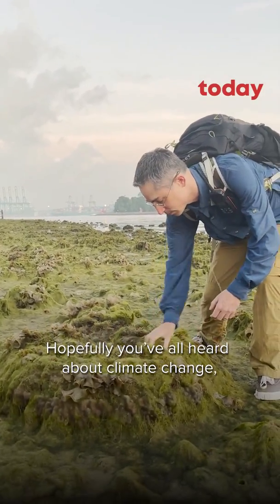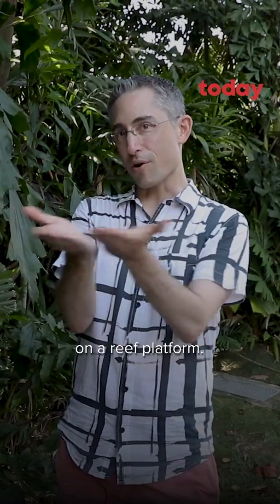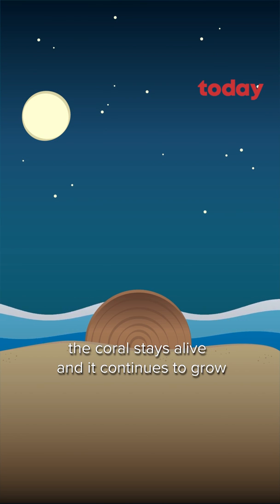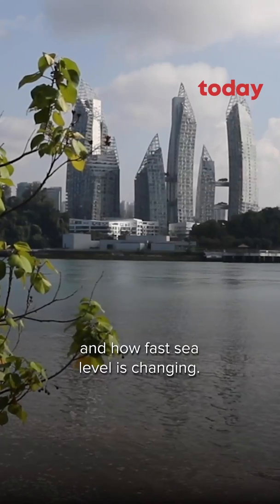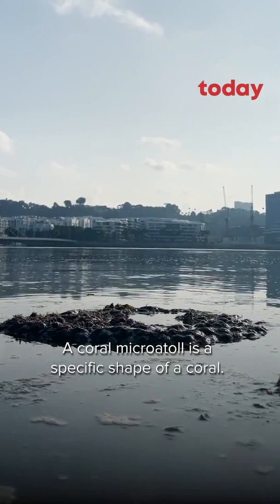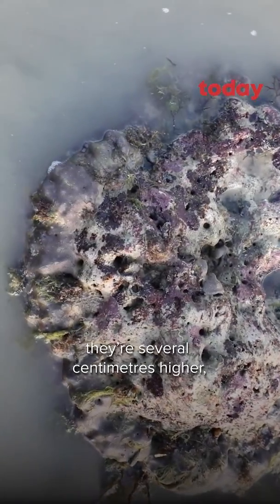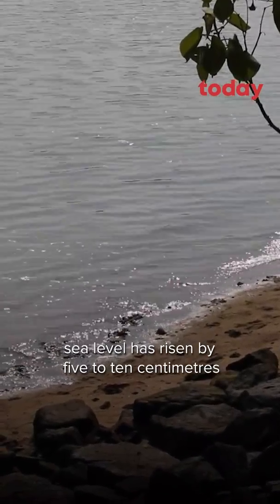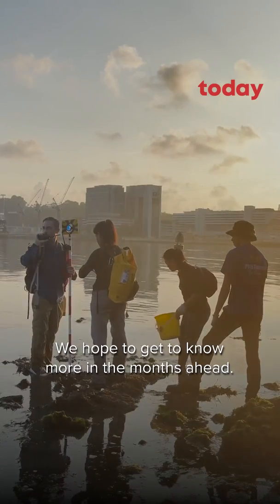What these corals tell us about climate change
Coral microatolls, discovered in Sentosa during the pandemic, are helping scientists learn how fast sea levels are rising in Singapore.
Assistant Professor Aron Meltzner and his team from NTU’s Earth Observatory of Singapore have been studying these corals, some of which are thousands of years old.
(Video: Ili Nadhirah Mansor/TODAY)